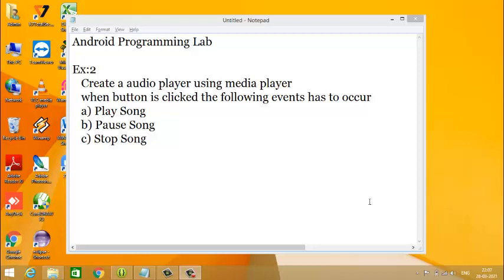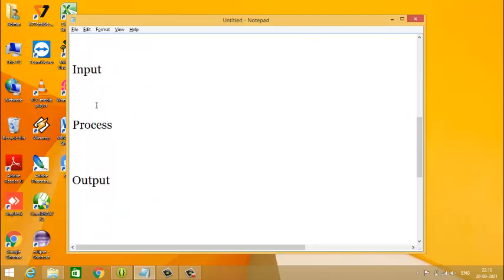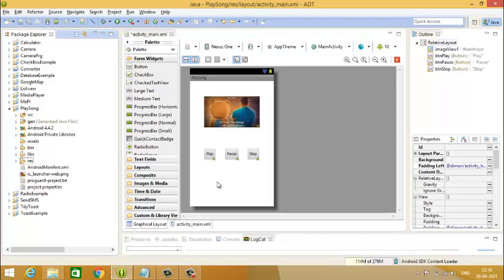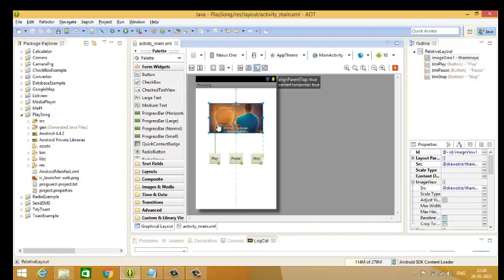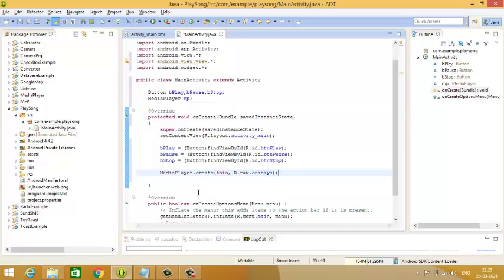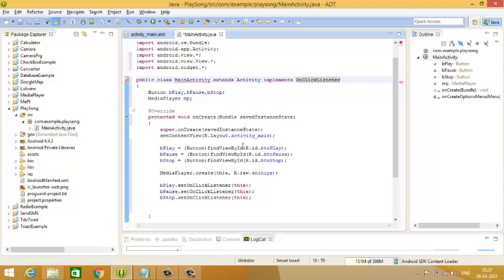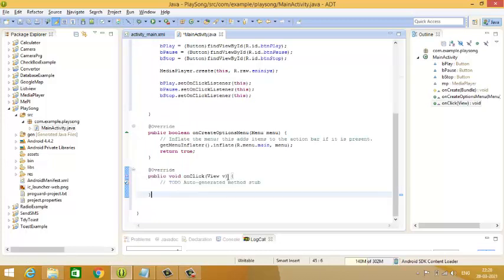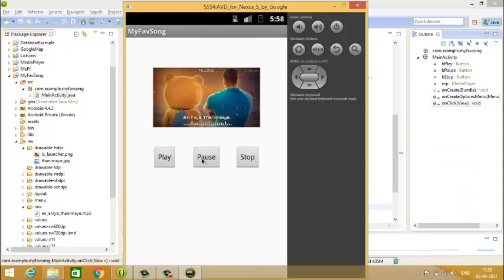ECPro : Android - Audio Player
Create a audio player using media player when button is clicked the following events has to occur a)play song b)pause song c)stop song